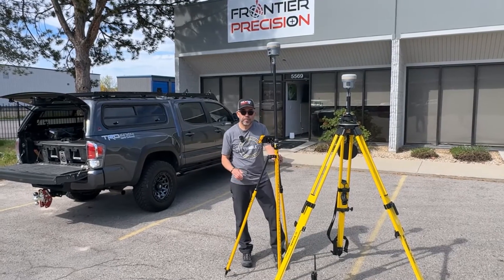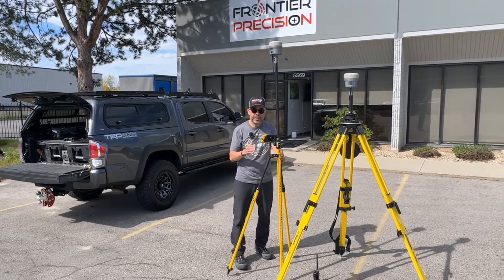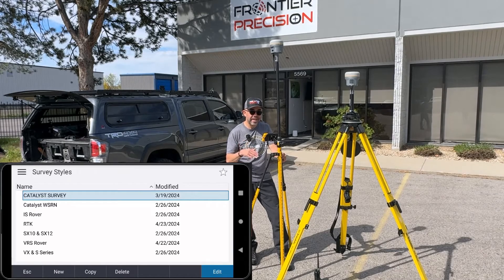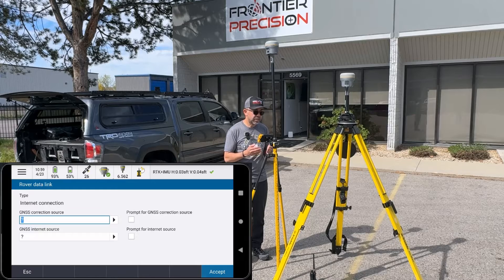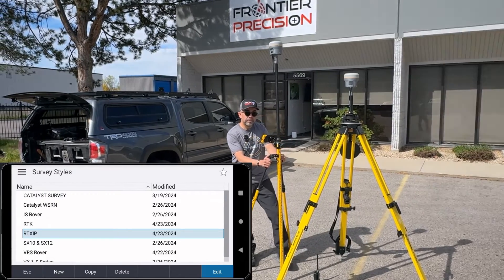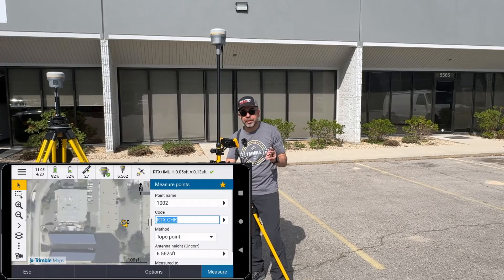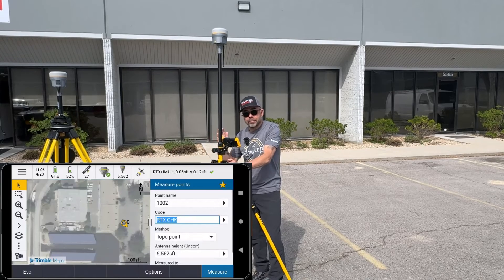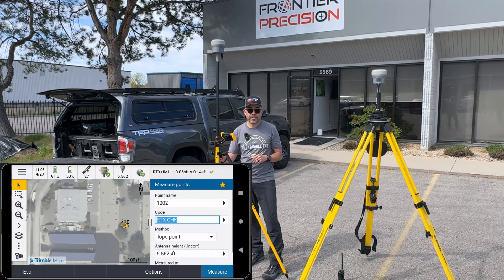Tech Talk - How to setup a Trimble Access Survey Style to use Trimble RTX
This video demonstrates how to create a proper Trimble Access Survey Style to utilize Trimble CenterPoint RTX. It also explains how to use CenterPoint RTX either via SV or IP based corrections. Please contact your local Frontier Precision office for more details.